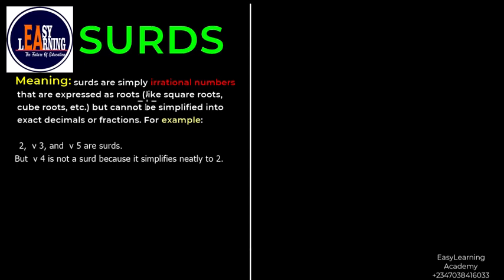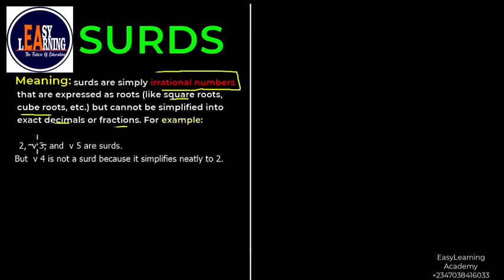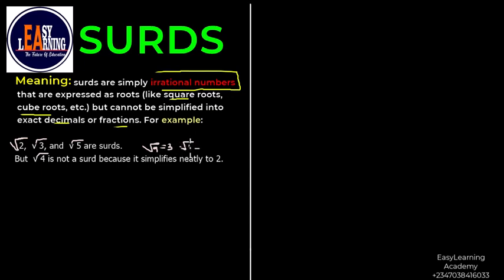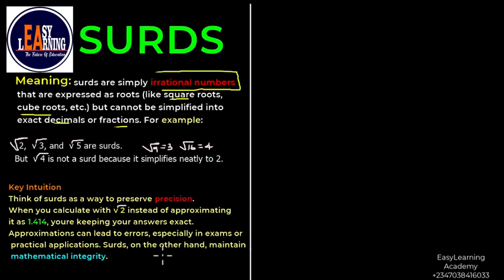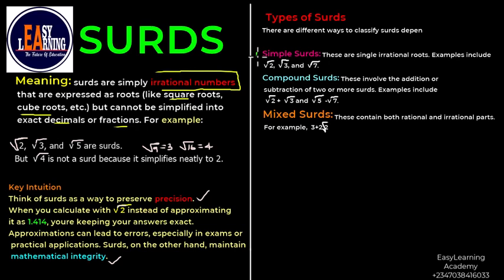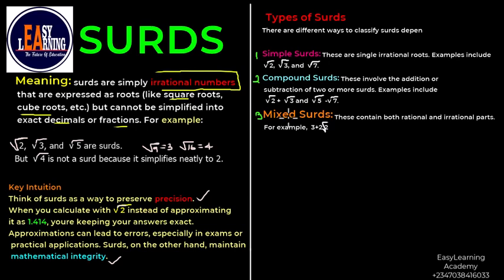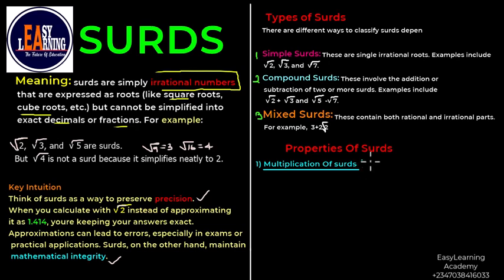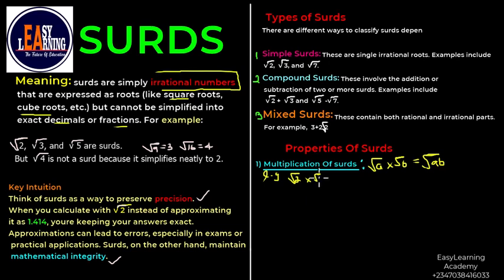introduction to surds 1